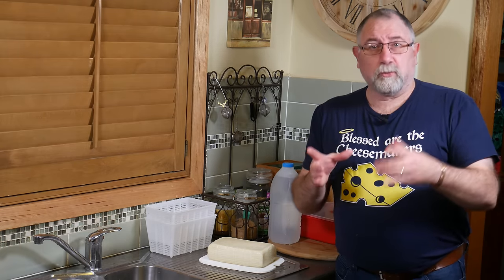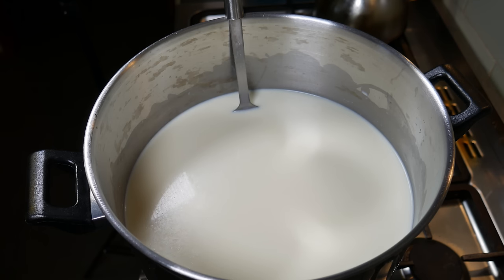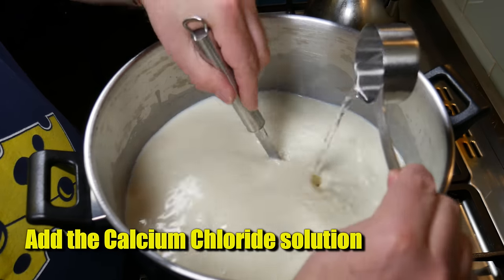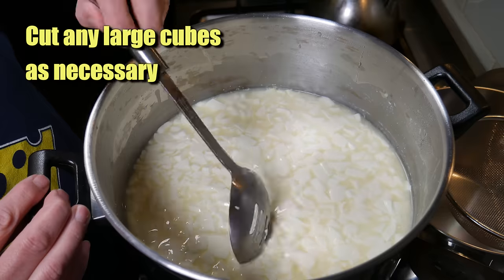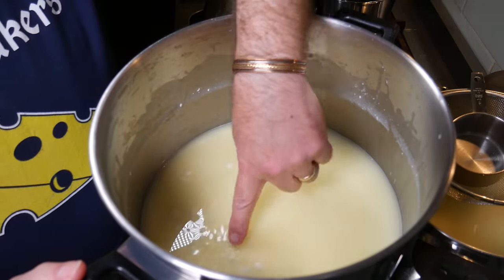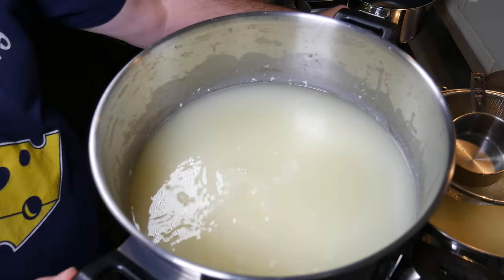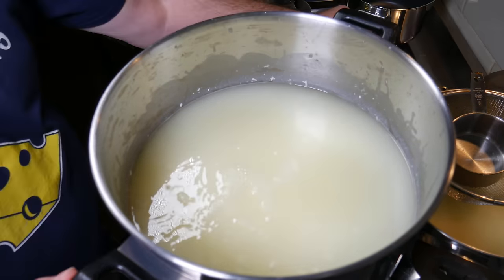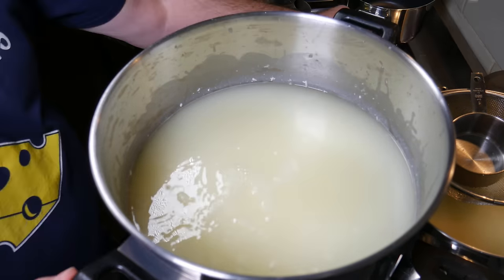How to Make Brick Cheese at Home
Brick Cheese originates from Wisconsin USA, first made by John Jossi around 1877.  The term "Brick" comes from the mould shape and an actual brick that was first used for pressing.

Ingredients
• 8 litres (8 quarts) whole cows milk
• 1/8 teaspoon (Dash) Thermophilic culture
• 1/32 teaspoon (Smidgen) Brevibacterium Linens
• 1/2 teaspoon (2.5ml) Calcium Chloride diluted in 1/4 cup
   cool non-chlorinated water
• 1/2 teaspoon (2.5ml) Liquid Rennet (IMCU 200) diluted in 1/4 cup
   cool non-chlorinated water
•  18% Saturated Brine Solution

I recommend our Italian cheese kit with which to make Brick Cheese